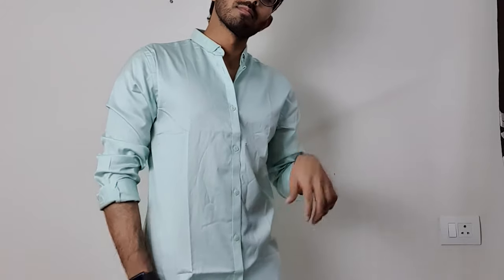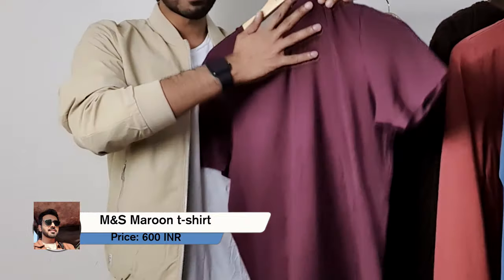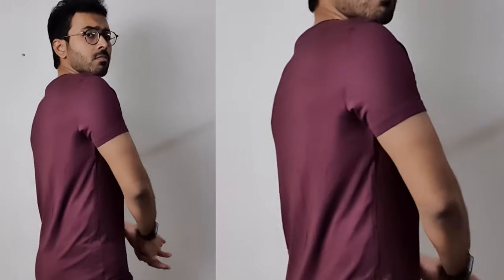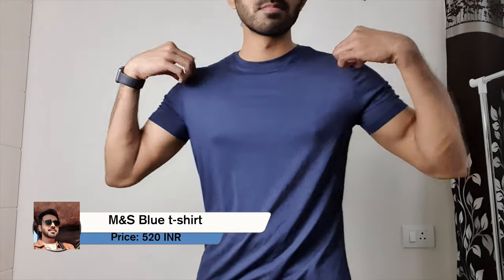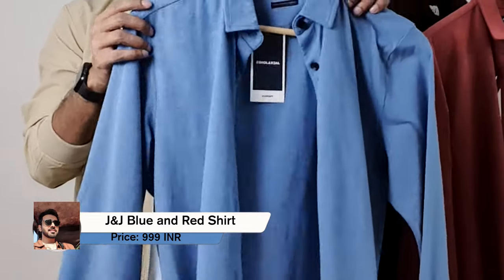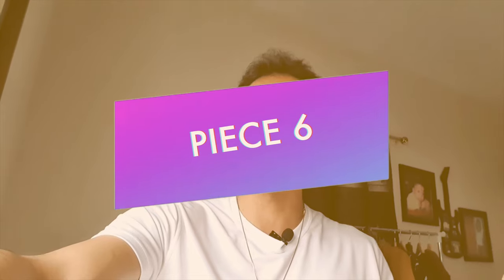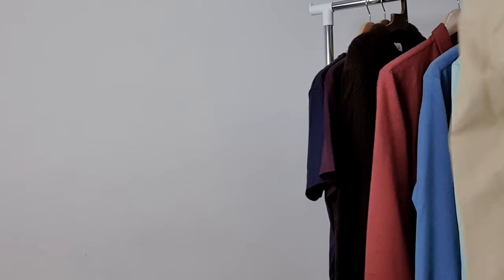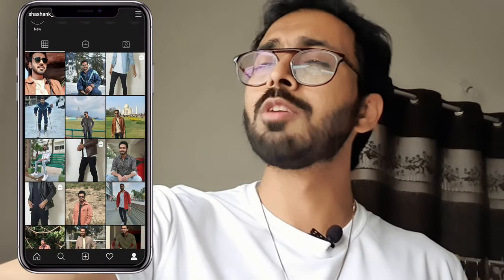AMAZON SALE HAUL 2020| Indian men shopping and try on haul| Budget men shopping 2020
In this amazon sale haul 2020, you guys can see a total of 6 pieces from the amazon mens fashion in india. This amazon sale haul 2020 includes pieces from only Jack and Jones and Marks and Spencer. The best part in this indian men shopping haul, all the pieces are under Rs 999. This amazon try on haul gives an overview on whether you can buy budget clothing from Amazon India with out compromising on the style and trends. Most of the pieces are solid colors and they will remain as the classic pieces in your wardrobe along with being in line with indian mens fashion 2020.

1. Marks and spencer David gandy Maroon tshirt: (white available)

2. Marks and Spencer David gandy Blue tshirt: (Black available)

3. Jack and Jones Marl blue Shirt:

4. Jack and jones premium Brick red shirt:

5. Jack and Jones Printed shirt: